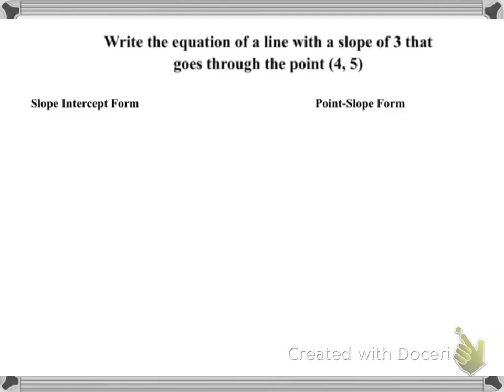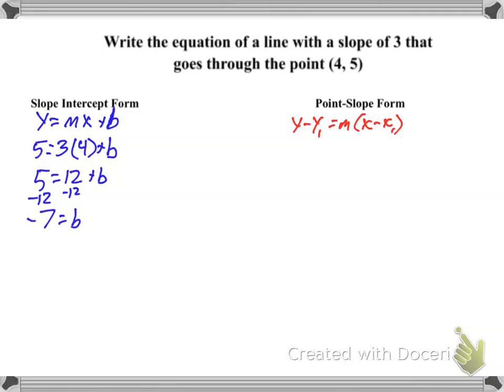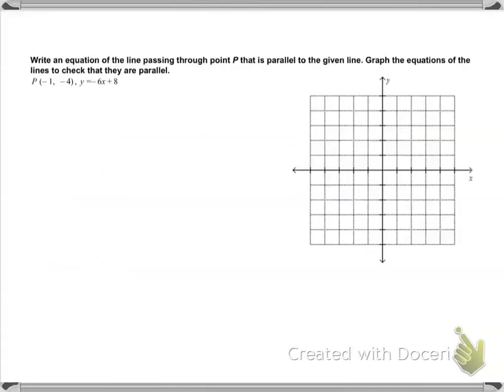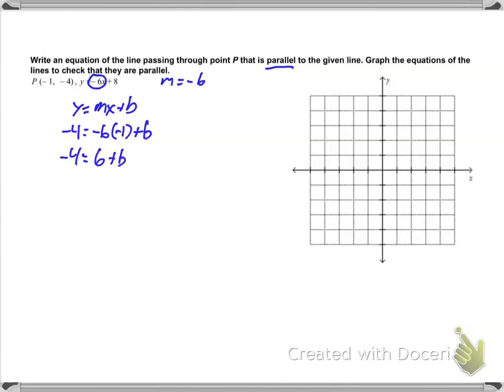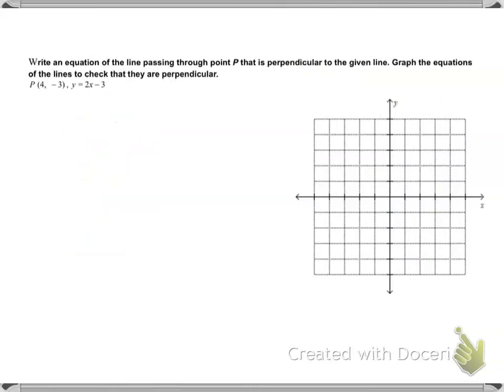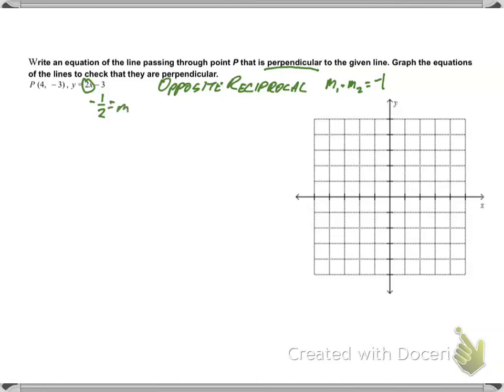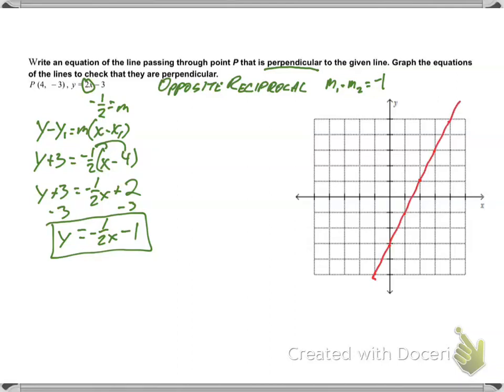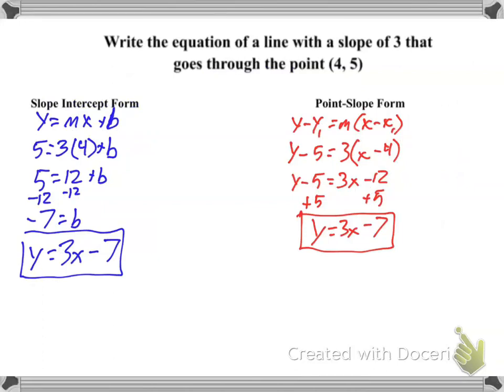Equations of Parallel and Perpendicular Lines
In this video we review how to write the equation of a line when given a point and a slope. We then learn how to write the equations of lines that are parallel or perpendicular to a given line that goes through a specific point.